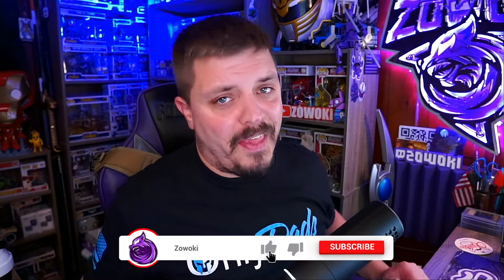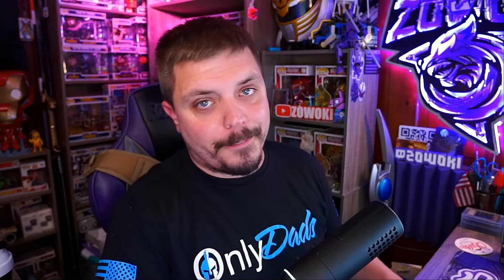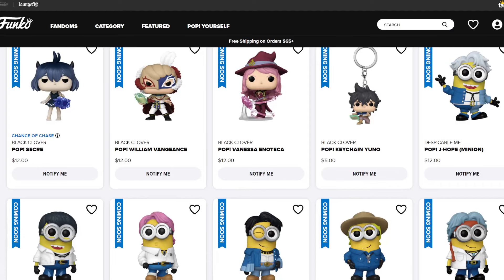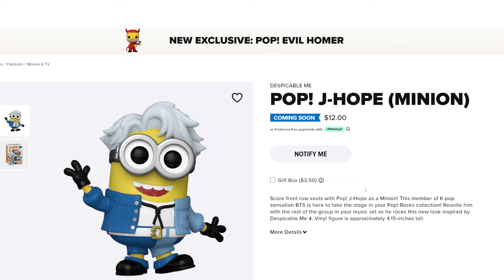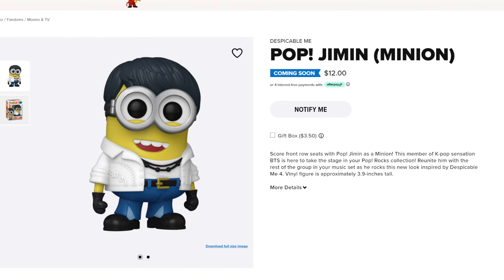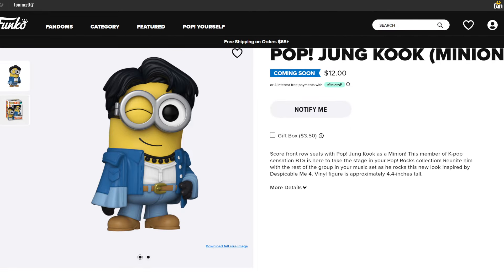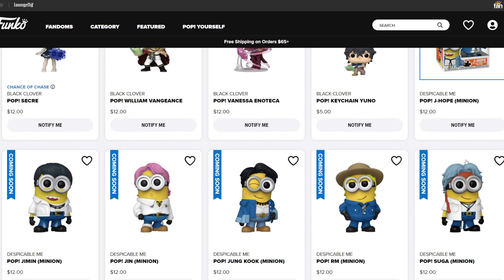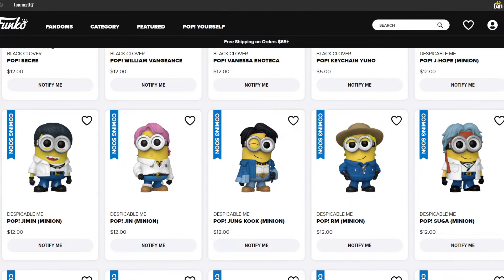Must-Have Despicable Me 4 Minion Funko Pop Revealed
BELLO! Get ready for the new MINION Funko Pops from the new Despicable Me 4 movie COMING SOON! Sit back and get ready for MINONS!

POP! JIMIN (MINION)

POP! J-HOPE (MINION)

POP! JIN (MINION)

POP! JUNG KOOK (MINION)

POP! RM (MINION)

POP! SUGA (MINION)

POP! V (MINION)

Video title 1 - Beyond Headlines: 3 Bizarre & Lesser-Known Details of the W Family Murders WHAT ARE YOUR VIEWS!?
Video title 3 - 2 Years Later: CINCH Controllers Are Still The BEST Controllers EVER!!! (Play like the PROS)